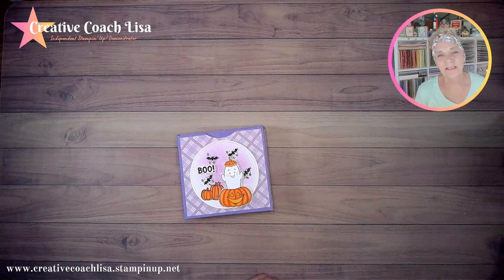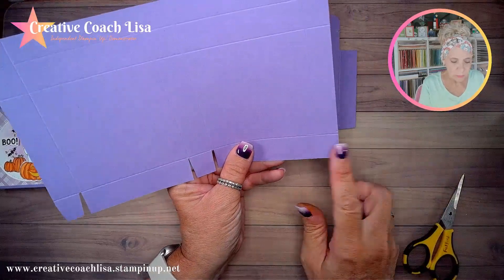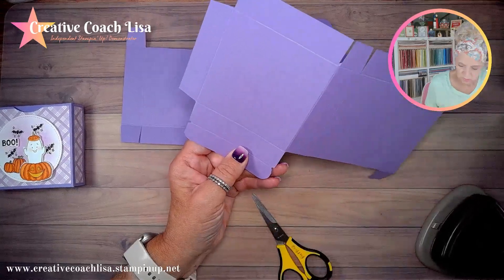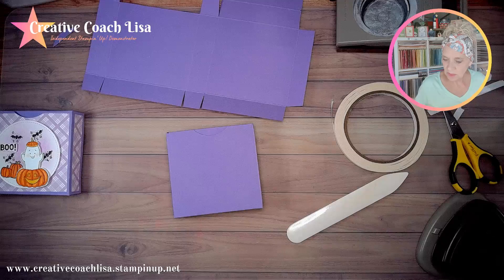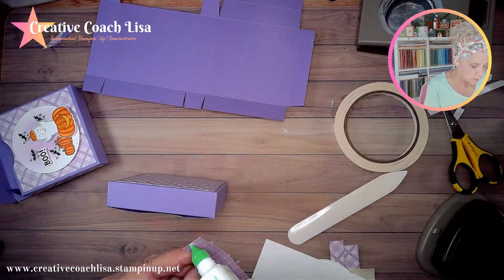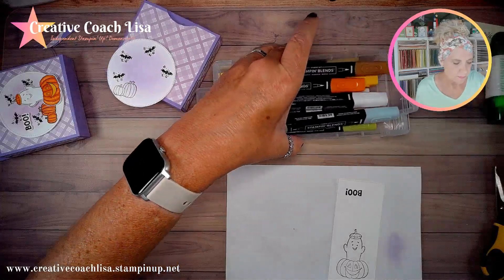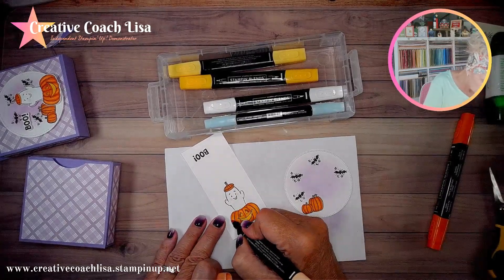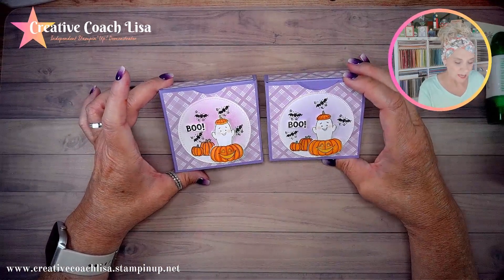👻ADORABLE GHOST TREAT BOX👻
In this video you will learn how to make this adorable treat box with the PLAYFUL GHOSTS STAMP SET from Stampin' Up! 👻

I invite YOU to give this ADORABLE BOX a try and see how fun it can be. 🩷

Host Code: XXMNZAUY

HAPPY STAMPING!!❤️
Hugs, ❤️
Your Creative Coach Lisa